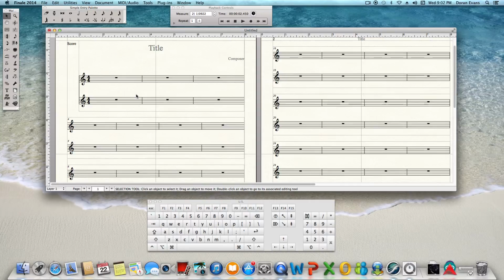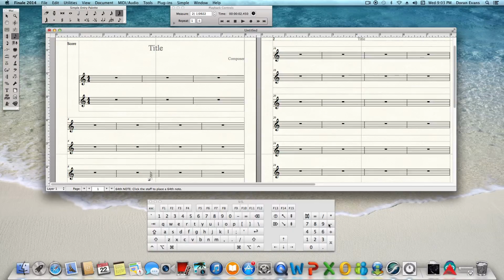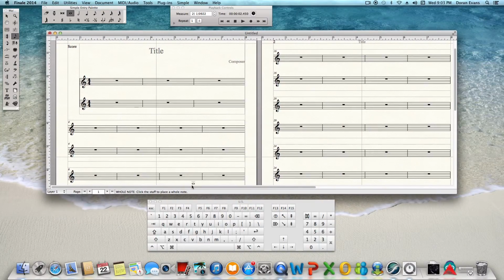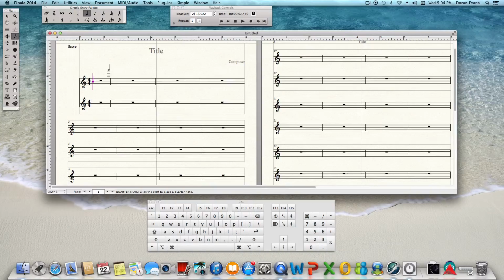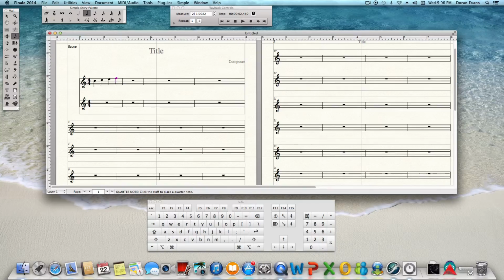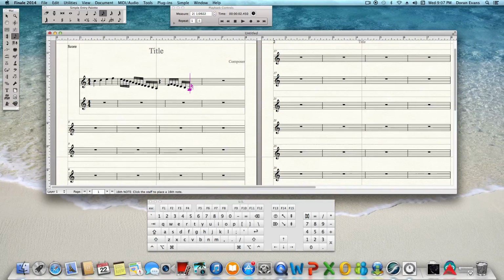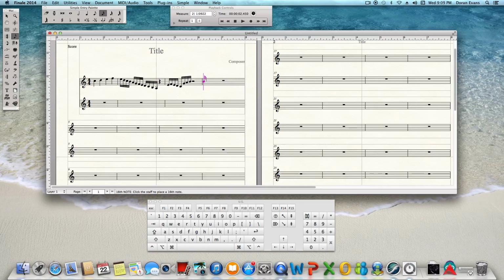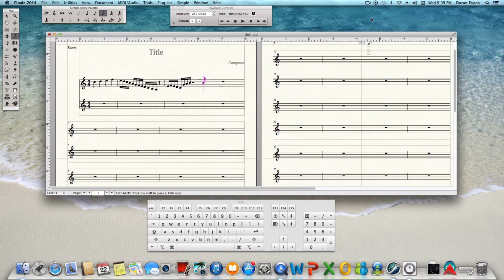06 Simple Entry 2